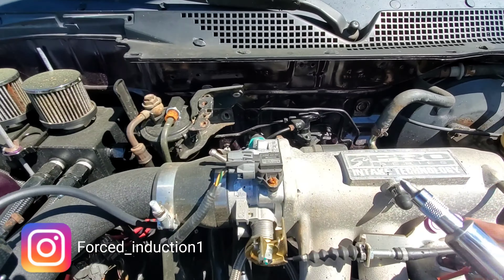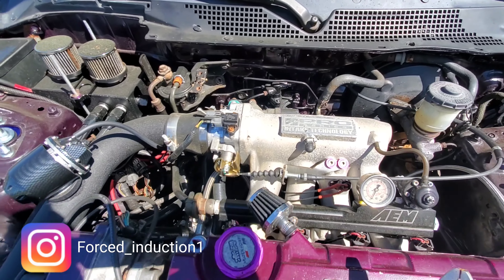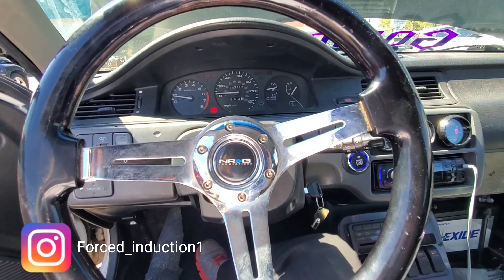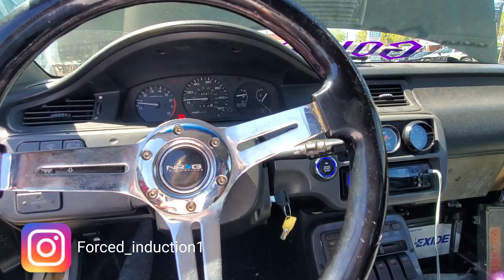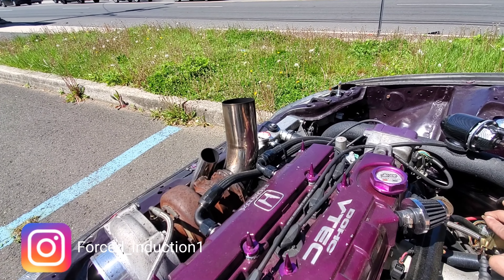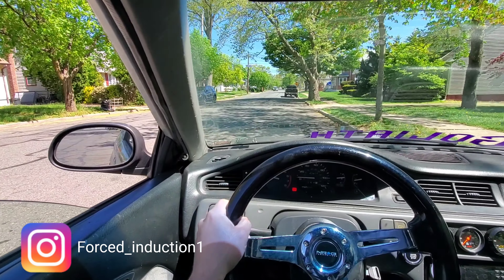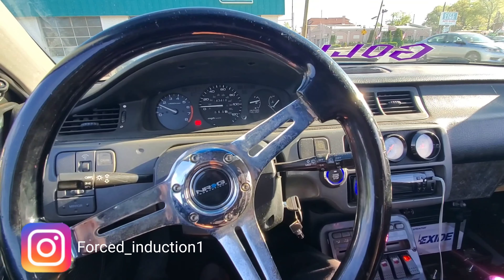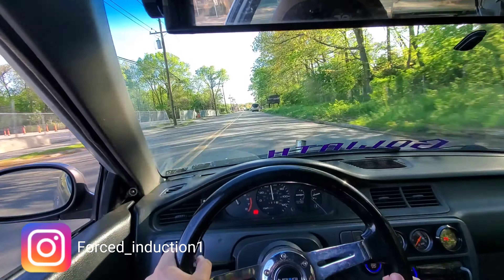Testing the base map on the b20vtec turbo setup eg hatch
*Motor Specs

Head
Gsr head b18c1
ARP Headstuds
Supertech dual valve springs
Supertech titanium retainers
Supertech LMAs
Skunk2 Pro Series intake manifold
Skunk2 70mm throttle body
1320 performance top Mount turbo manifold
Ar 70 Gt3582 Turbo
44mm Tial wastgate

Block
B20B bottom end
Honed and decked 84mm
Supertech block guard
CP pistons 9.7:1 compression ratio
CP wrist pins
CP piston rings
Skunk2 forges rods
ACL race main bearings
ACL race rod bearings
ACL race thrust washers
Polished crank
Type R water pump
Type R oil pump
Cosmetic head gasket
Cosmetic b20v conversion kit
Cosmetic timing belt with tensioner

Transmission
Ls Transmission
Carbon Synchros
Stage 5 competition clutch 4puck ceramic pad
Stage 5 competition clutch pressure plate
Oem flywheel
New throwout bearing and pilot bearing

Fuel Management
walbro 255 high flow fuel pump
Bosch 750cc injectors
Aem fuel rail
Aem adjustable fuel pressure regulator
Aem fuel pressure guage

Engine management
currently on a Chipped p28 on chrome
with my old turbo tune
will have a hondata s300 when car gets
tuned!

Need any vinyl decal stickers? whether its to self promote your channel, social media, personal use, or for your followers to support follow us in Instagram